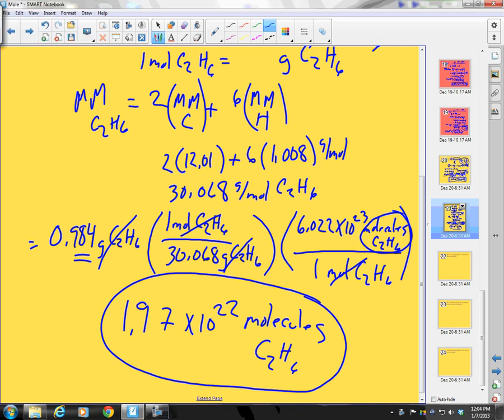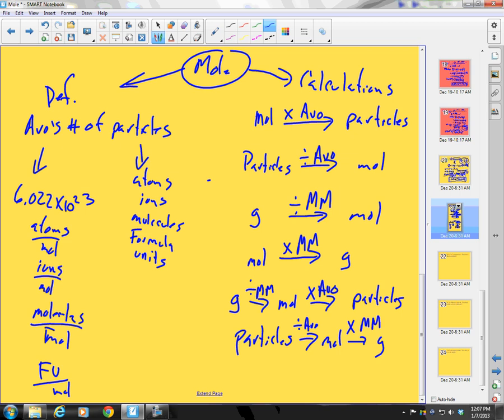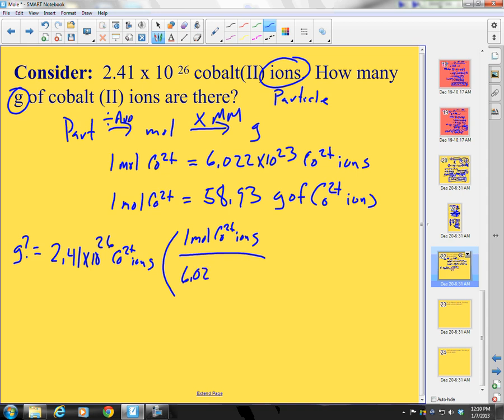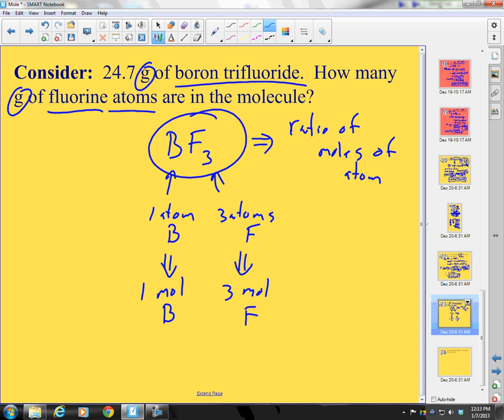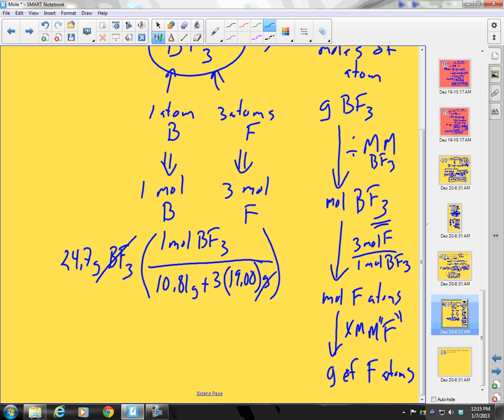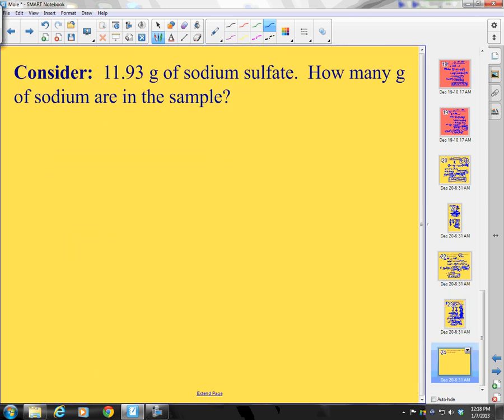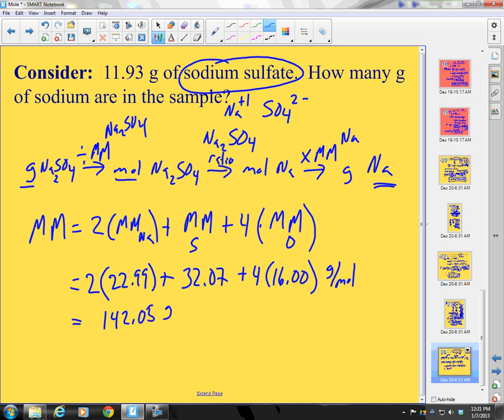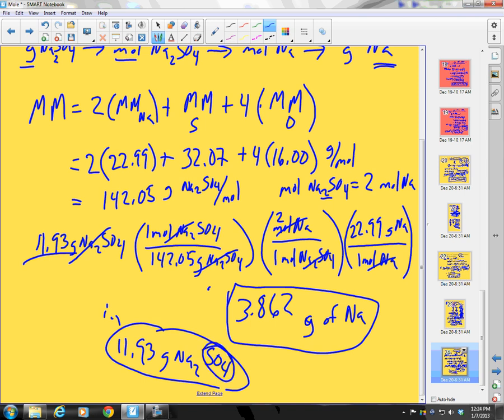iChem Lecture: The Mole Part IV